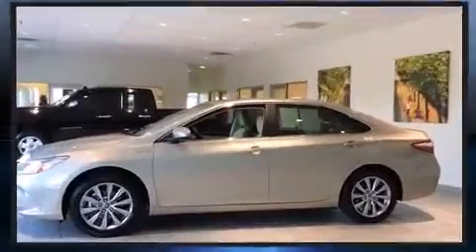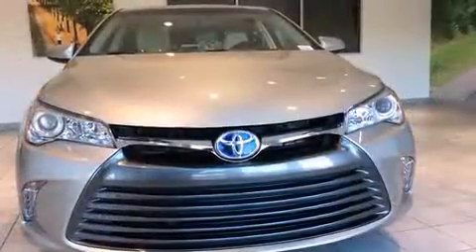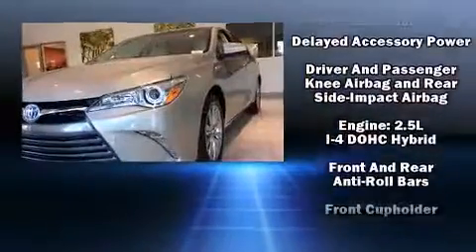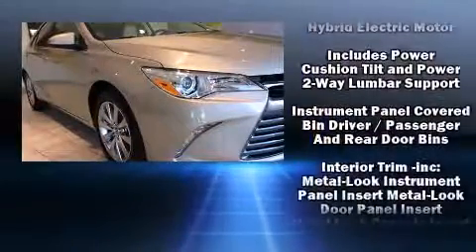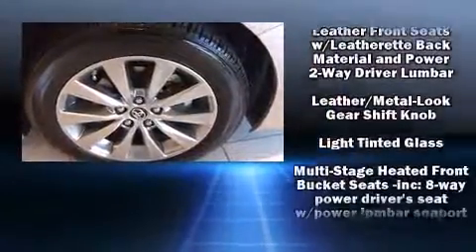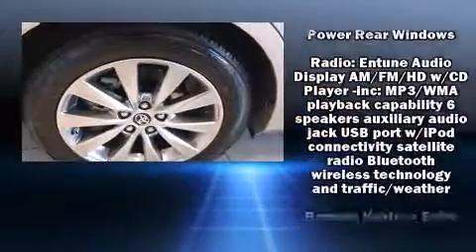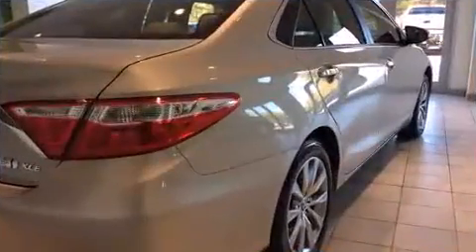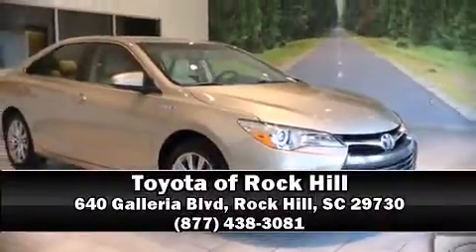2015 Toyota Camry Hybrid XLE in Rock Hill, SC 29730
The 2015 Toyota Camry Hybrid. With less than 10,000 miles on the odometer, this 4 door sedan prioritizes comfort, safety and convenience. Under the hood you'll find a 4 cylinder engine with more than 150 horsepower, providing a smooth and predictable driving experience. Top features include remote keyless entry, 1-touch window functionality, variably intermittent wipers, power front seats, heated seats, power windows, cruise control, and much more. Features such as automatic climate control and leather upholstery prove that economical transportation does not need to be sparsely equipped. Toyota also prioritized safety and security by including: dual front impact airbags with occupant sensing airbag, front and rear SIDE impact airbags, traction control, brake assist, a panic alarm, and 4 wheel disc brakes with ABS. For added security, dynamic Stability Control supplements the drivetrain. We know that you have high expectations, and we enjoy the challenge of meeting and exceeding them! Stop by our dealership or give us a call for more information.